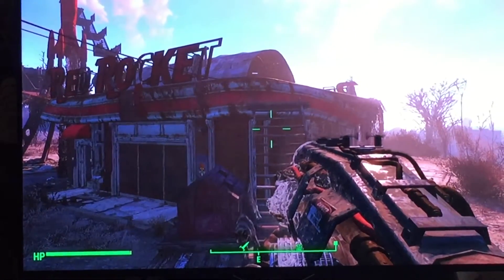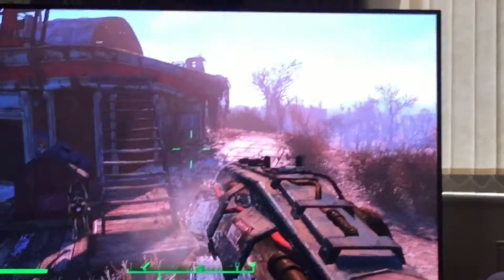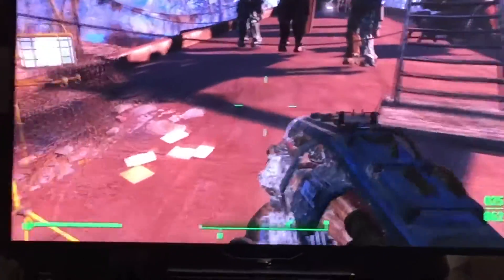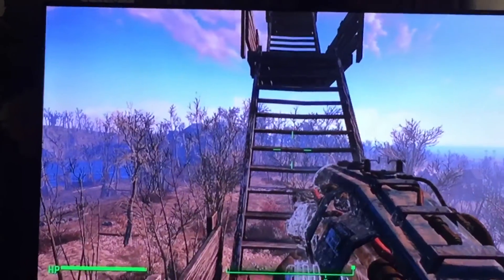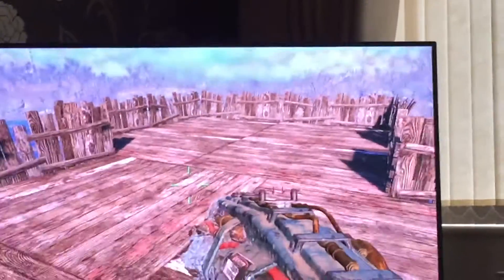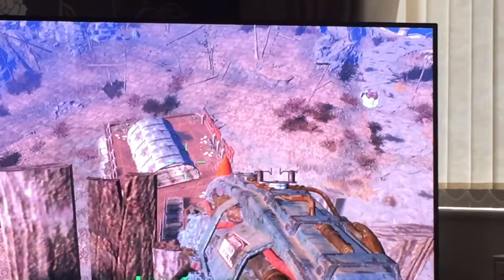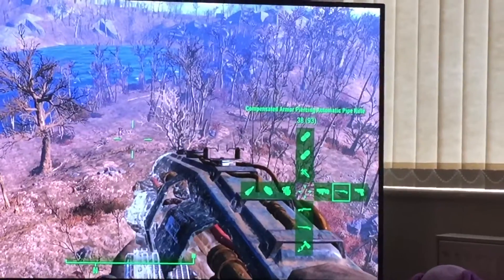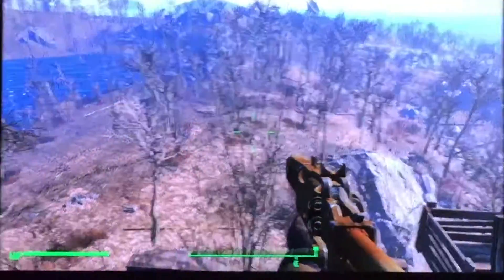How high can you build in fallout 4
Fallout 4 building 8 floors up